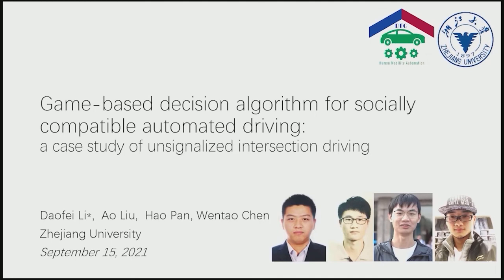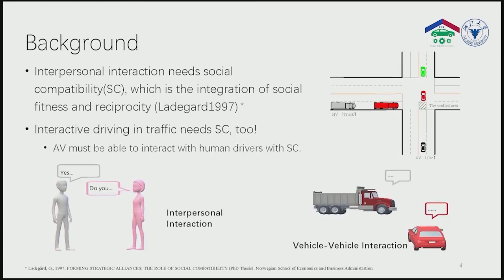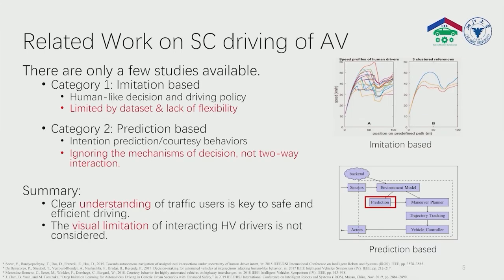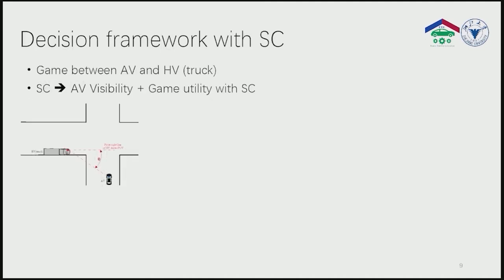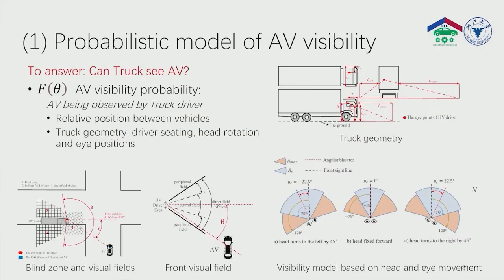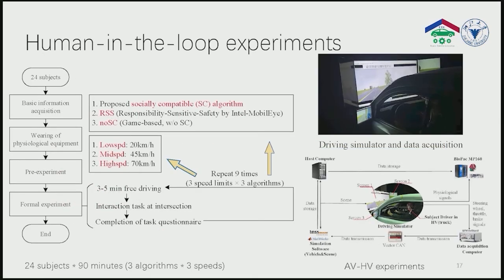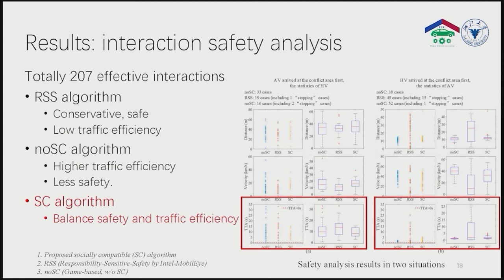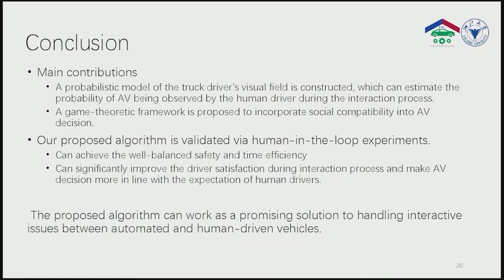Game-based decision for socially compatible automated driving: unsignalized intersection case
In this work, we try to incorporate humanity in the design of automated driving decision algorithm, e.g. altruism, reciprocity, courtesy, etc. We use the unsignalized intersection driving as the example scenario. The automated driving vehicle is supposed to safely and efficiently interact with a heavy truck, which is driven by human drivers.

Cite our paper:
Daofei Li, Ao Liu, Hao Pan, Wentao Chen. Game-based decision algorithm for socially compatible automated driving: a case study of unsignalized intersection driving. Submitted.